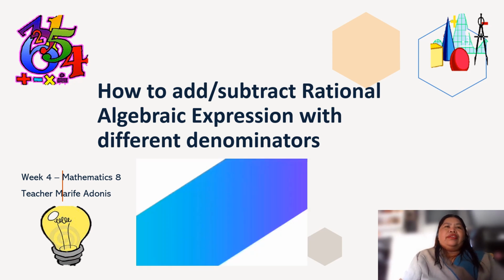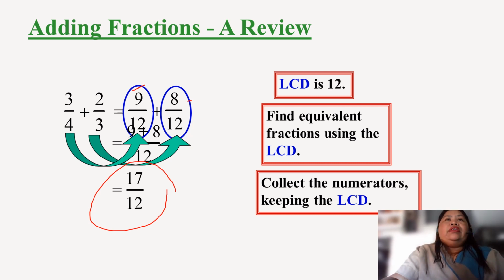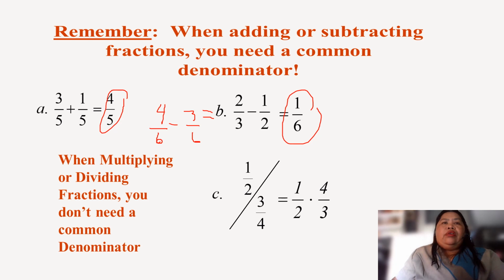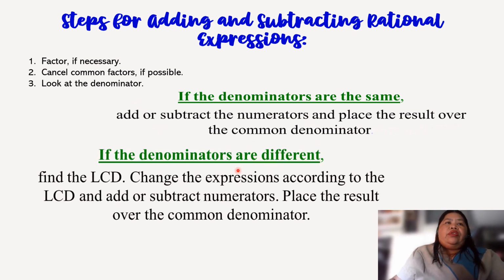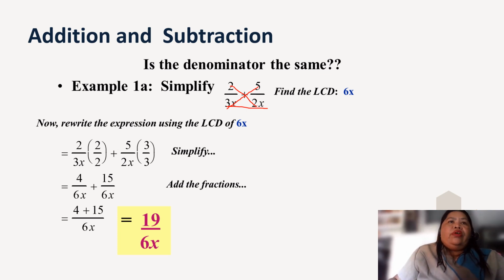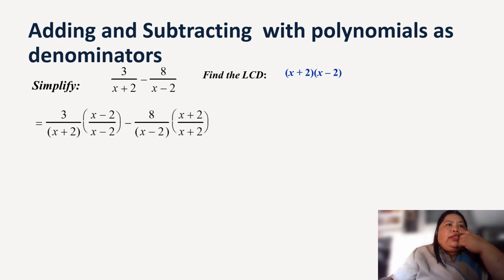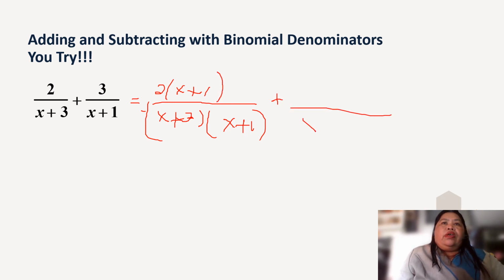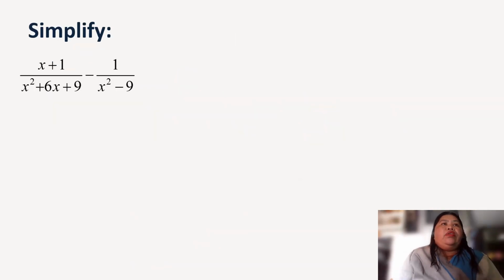How to add/subtract Rational Algebraic Expression with different denominators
Steps for Adding and Subtracting Rational Expressions:
1. Factor, if necessary.
2.  Cancel common factors, if possible.
3.  Look at the denominator.
4.  Reduce, if possible.
5.  Leave the denominators in factored form